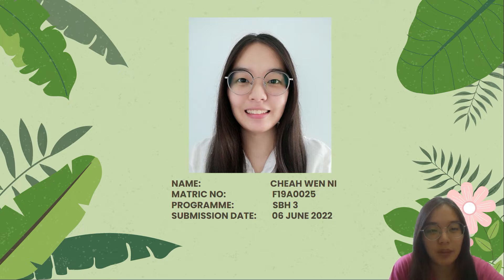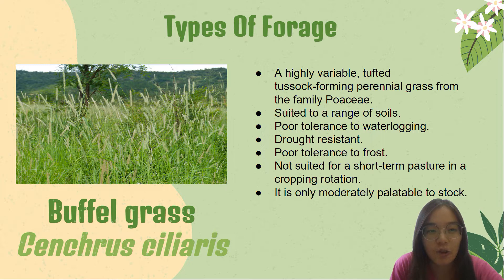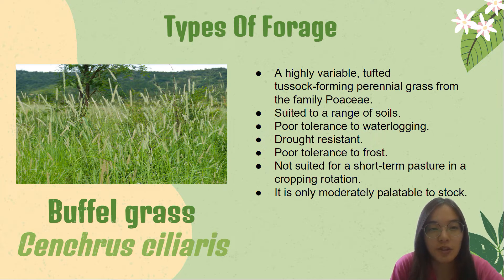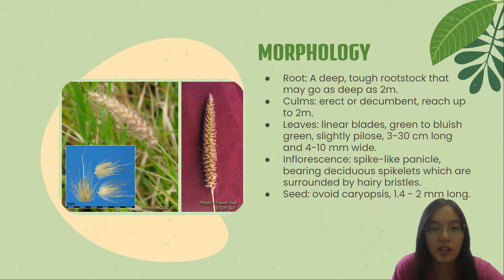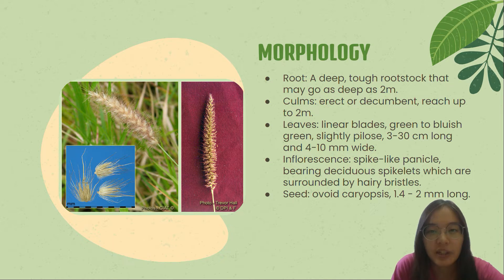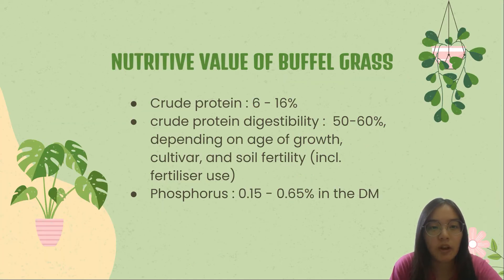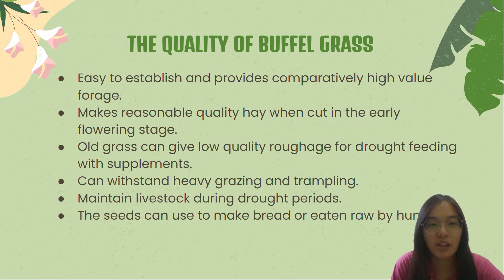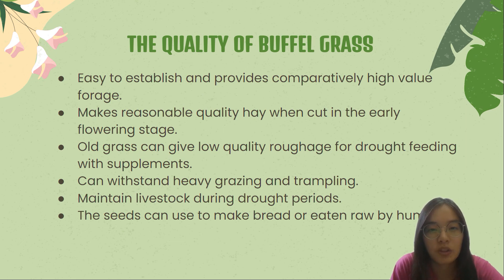Types of forage: Buffel Grass (Cenchrus ciliaris)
This video is a short description describing Buffel grass and its nutritive values and qualities.